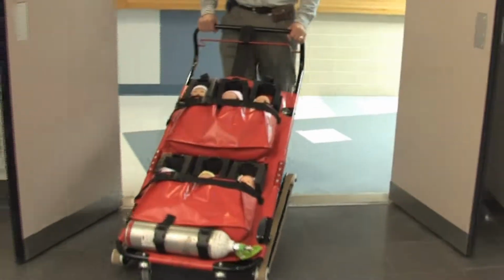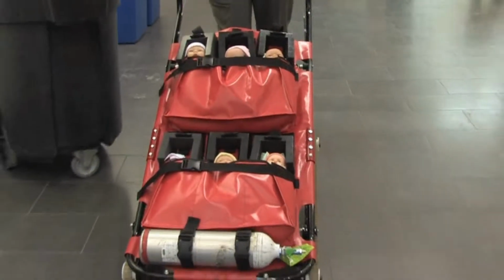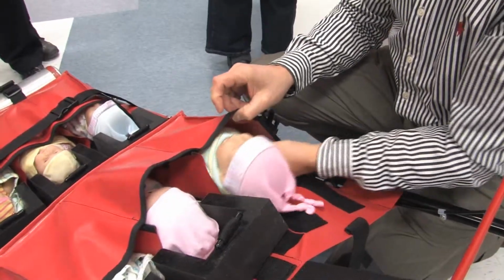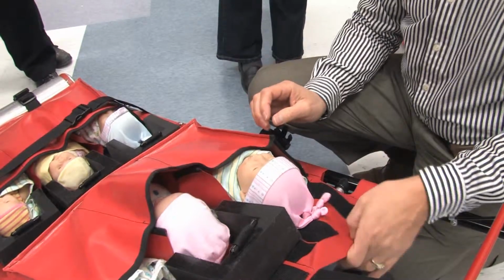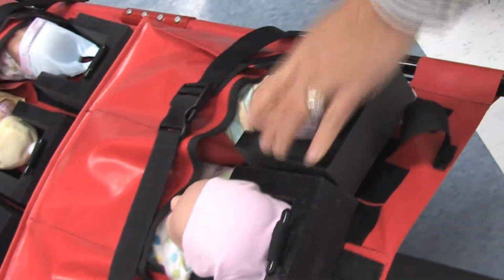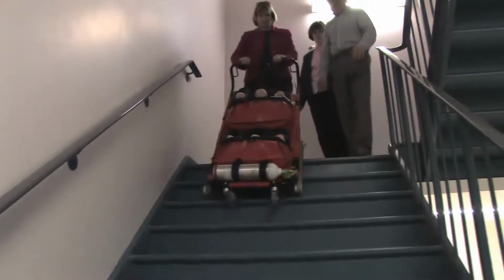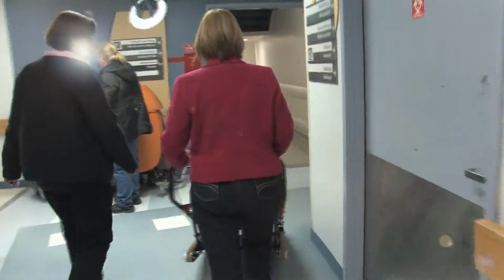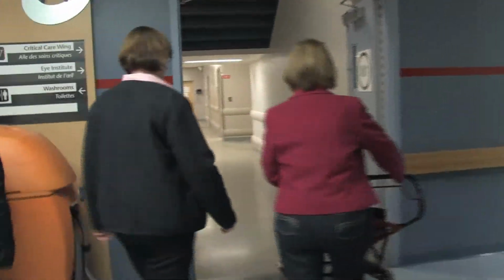Saving Babies - Evacu-B Rescue Unit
The Evacu-B permits one nurse to safely evacuate SIX infants down the hall and down the stairs. The EVACU B uses wheels to roll down the hallway and a specially designed track to glide gently down a flight of stairs. Once outside the infants can be left in the EVACU B till it is safe to return to the NICU. If you found our Evacu-B to be an advancement on the products used at your hospital, we would love to send you a demo of our product.